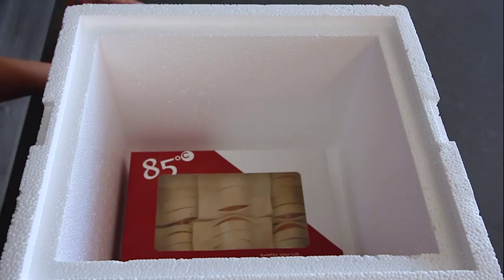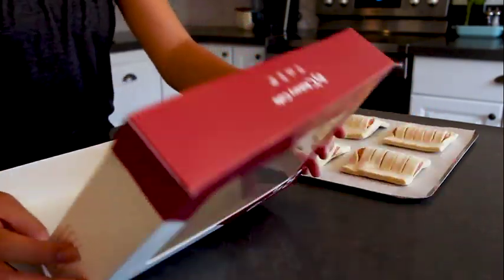85 at Home | Baking 85ºC Bakery Cafe products fresh from your own home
Go to 85atHome.85CBakeryCafe.com to order our 85C at Home products.  We ship it to you frozen so you can bake it fresh in your home.